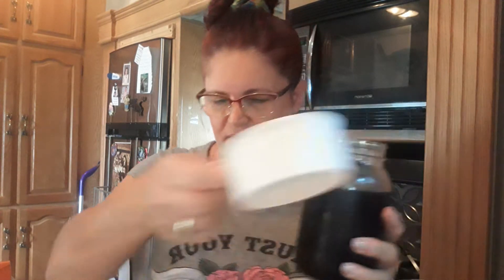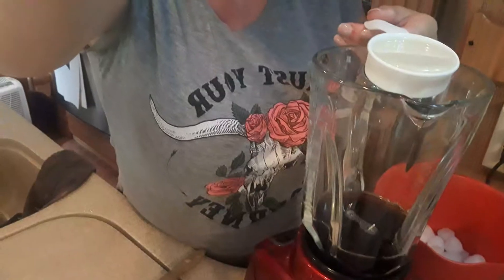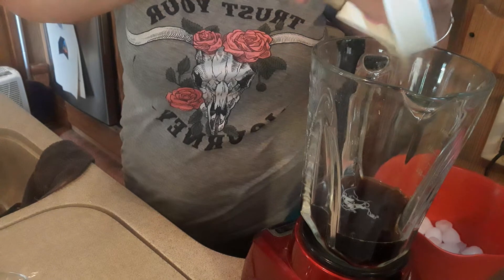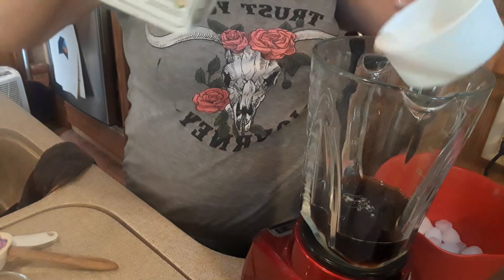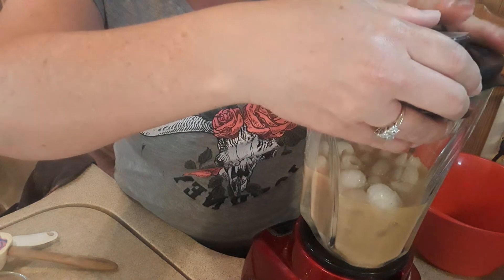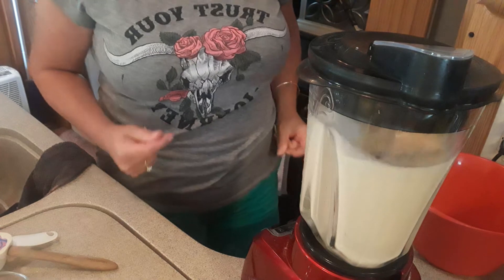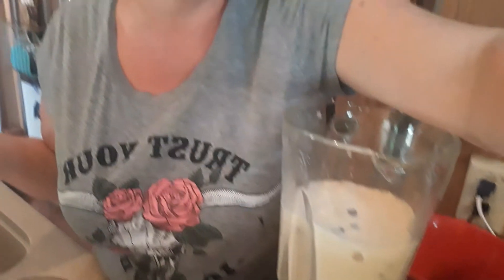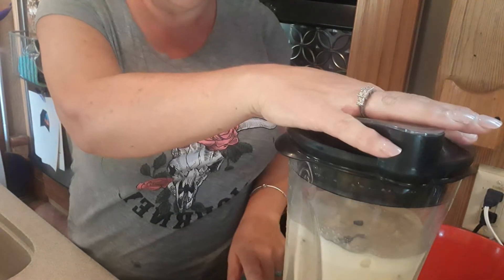Iced coffee Frappuccino homemade delicious🥰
Hey y'all you need to really try this ice coffee it's so delicious and easy peasy to make.
1 Cup strongly brewed coffee chilled
1/4 cup of sweetened condensed milk
1/2 cup best plant-based milk
Handful of chocolate chips
2 1/2 cups of ice
Then BAM you done 😜🥰🥰🥰🥰🥰🥰💟